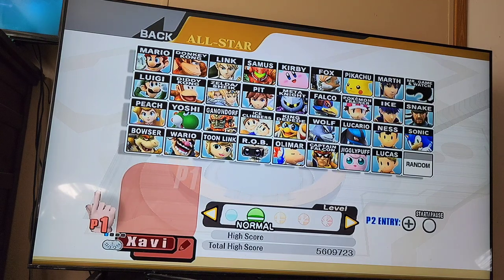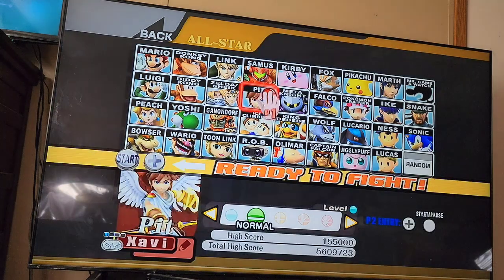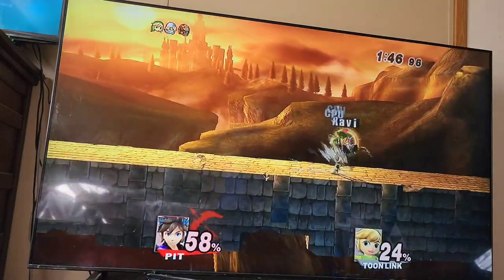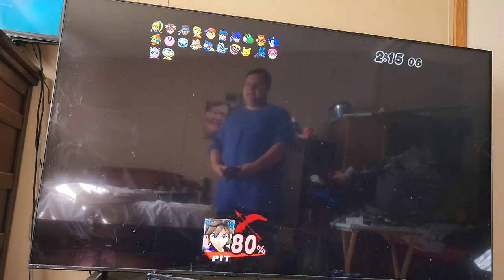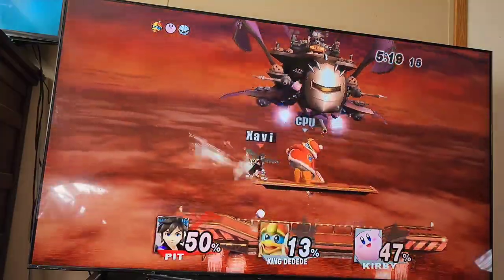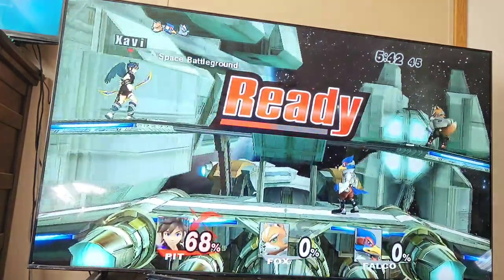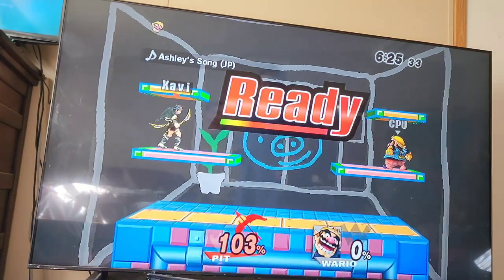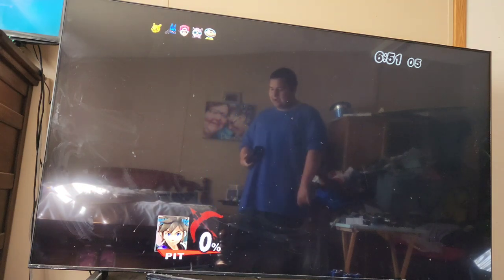Super Smash Bros Brawl All-Star Mode Pit